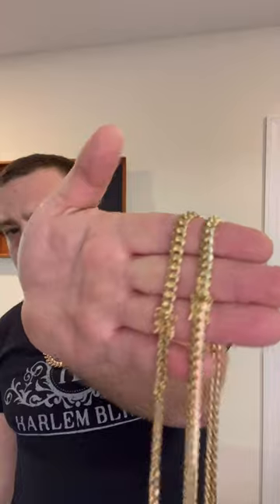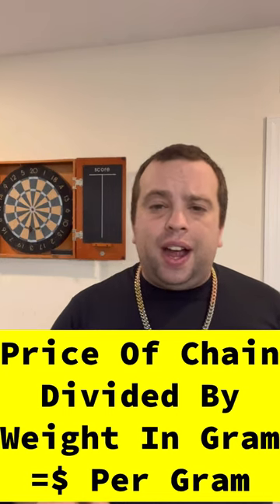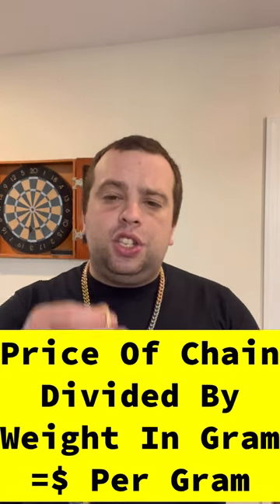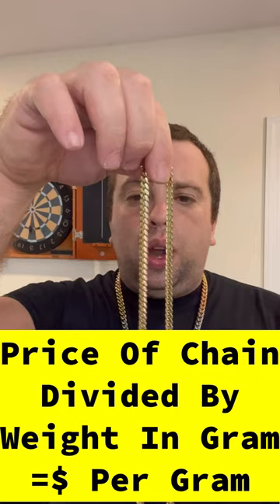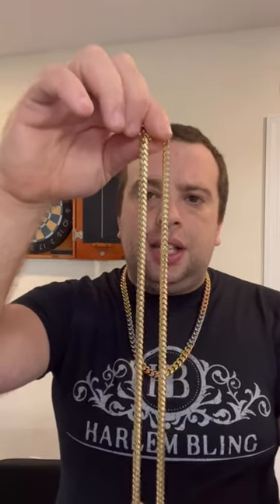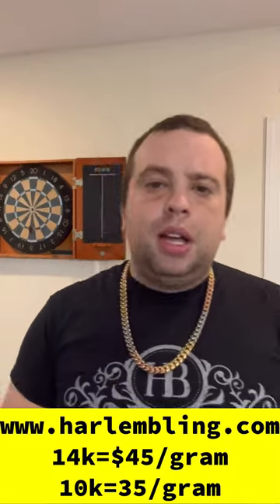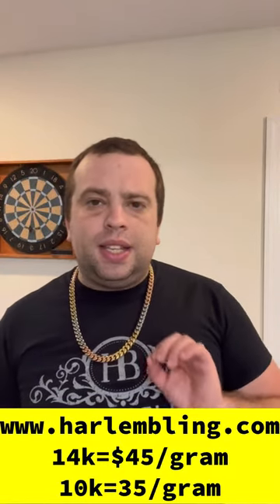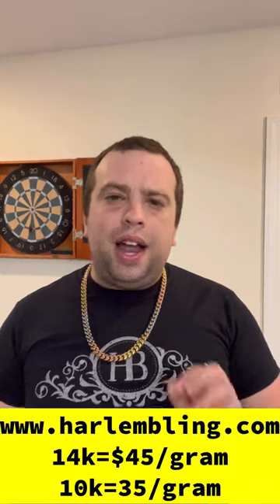How To Get Best Deal On Solid 10k 14k Gold Chains - Get The Cheapest Price Guide By Harlembling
Want the cheapest real solid gold chains? Check out Harlembling!
We are bringing all solid 14k gold necklaces for $45/gram & 10k for $35/gram
We have 14k gold solid and hollow Miami Cuban links, franco chains, mariner links, puffed gucci, curb & many more in all length and thickness...choker to longer chains

NO GIMMICKS...NO CROSSED OUT PRICES...NO BS

Other jewelry stores are charging $70-$100+ per gram for solid 14k gold rope chain, miami cuban chain, figaro, & other designs!